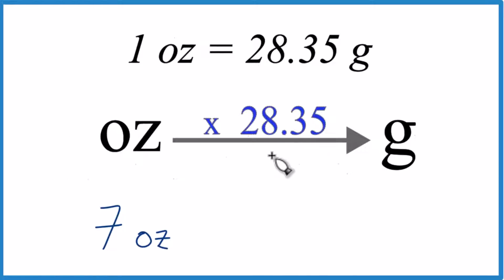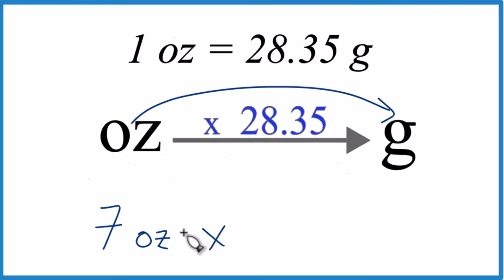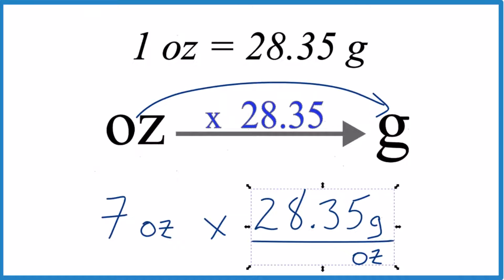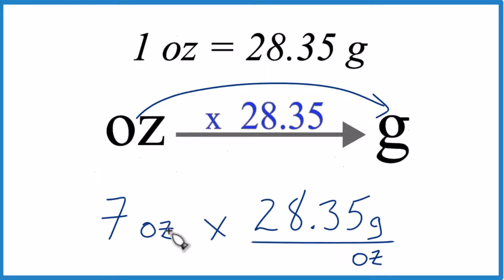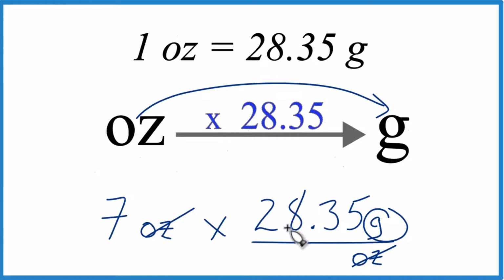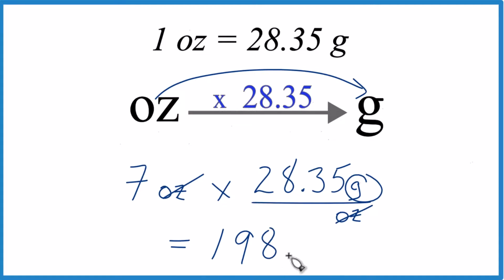Convert 7 oz to g (Seven Ounces to Grams)